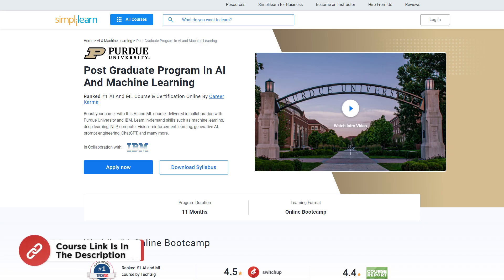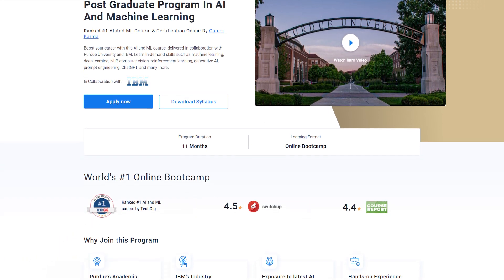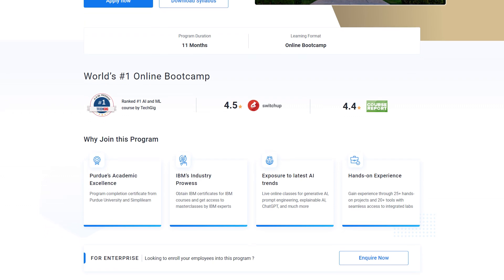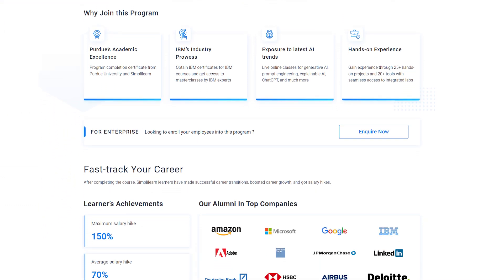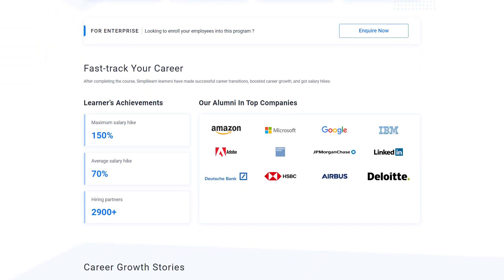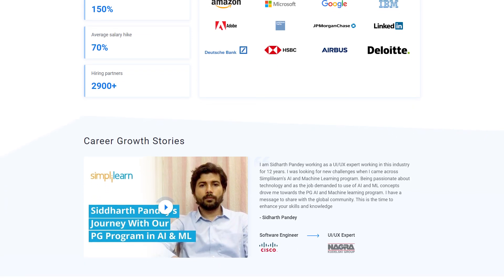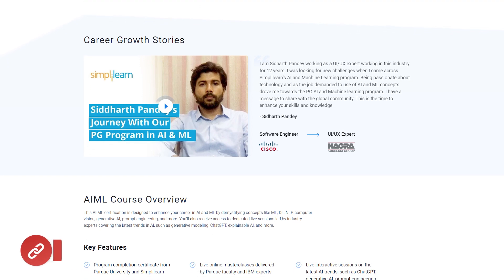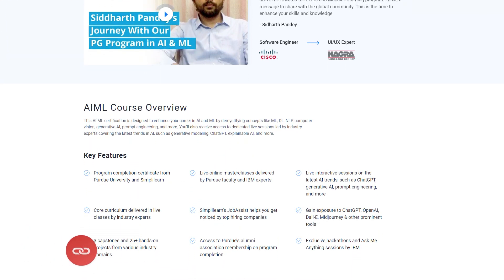What Is Prompt Injection Attack | Hacking LLMs With Prompt Injection | Jailbreaking AI | Simplilearn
️🔥 Professional Certificate Program in Cybersecurity by Simplilearn in collaboration with Purdue University

In this video on What is prompt injection attack, we will understand how hackers use prompt injection or jailbreaking ai method to hack the prompt or LLMs. This hacking LLMs with prompt injection video breaks down easy-to-follow strategies for creating effective prompts. Whether you want better text generation, search results, or language understanding, we've got you covered. Discover practical examples and tips on using pre-trained models and customizing prompts to get accurate results. Join us to unlock the full potential of your AI projects with prompt injection.

00:00 Introduction to prompt injection
00:32 Prompt Injection Example
03:01 What Is Prompt Injection Attack?
03:29 How does Prompt Injection work?
04:22 Prompt Injection real-world implications
04:49 Prompt injection mitigation strategies

✅Is prompt injection illegal?
It's important to highlight that prompt injection isn't inherently illegal; its legality depends on how it's used. Many legitimate users and researchers employ prompt injection techniques to gain insights into LLM capabilities and identify security vulnerabilities.

✅What is prompt injection in generative AI?
Prompt Injection involves replacing original prompt instructions with specific user input12345, typically happening when untrusted input becomes part of the prompt.

✅What is the use case of prompt injection?
Data theft via prompt injections entails tactics where attackers manipulate LLMs to disclose sensitive or private information. By manipulating prompts, attackers induce the model to generate responses that include confidential data, which they can subsequently capture.

✅ Key Features
- Add the IBM Advantage to your Learning
- 25 Industry-relevant Projects and Integrated labs

✅ Skills Covered
- ChatGPT
- Flask
- Matplotlib
- django
- Python
- Numpy
- Pandas
- SciPy
- Keras
- OpenCV